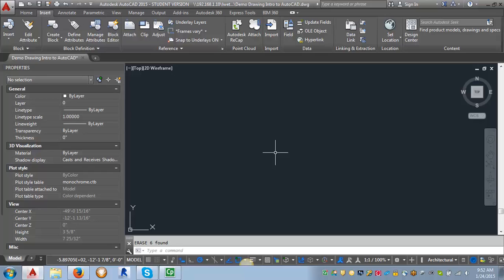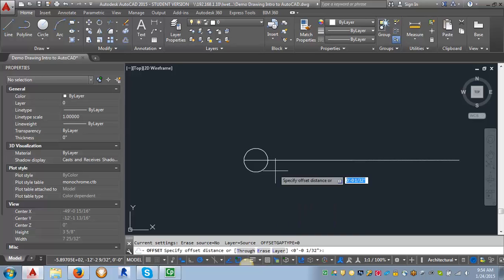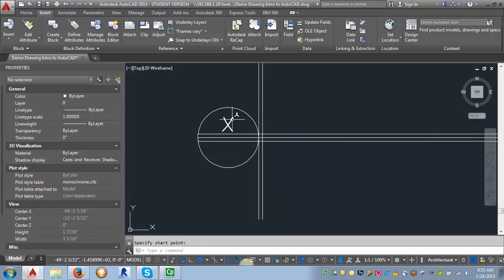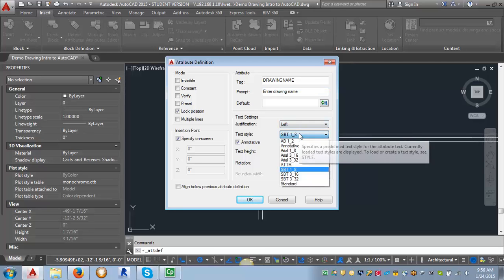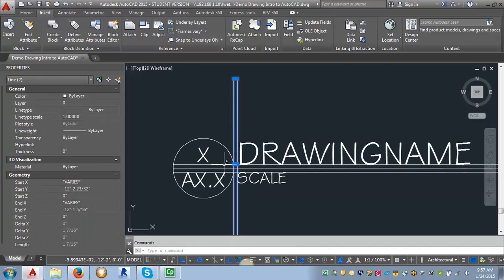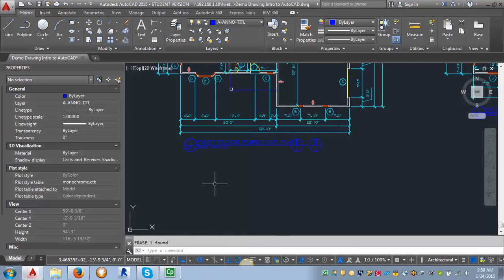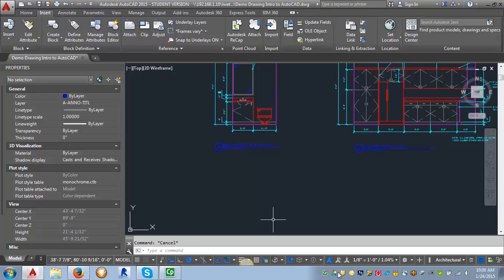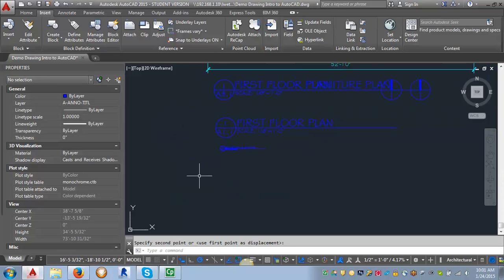AutoCAD Demo - Using attributes in a block and creating an annotative block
This demo goes through how to create editable text within a block using attributes, and also how to create an annotative (scalable) block in AutoCAD 2015.

for program duration, tuition, fees, and other costs, median debt, federal salary data, alumni success, and other important info.